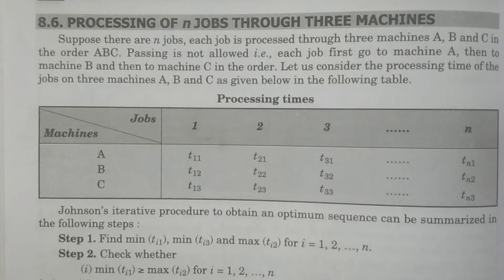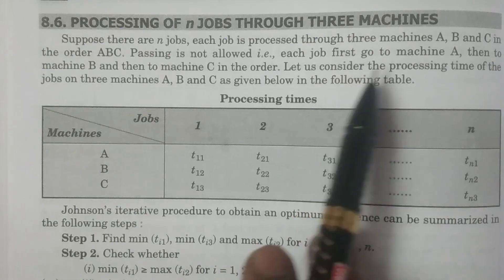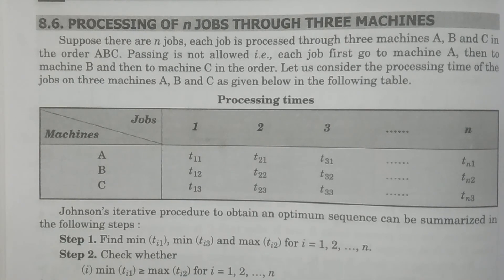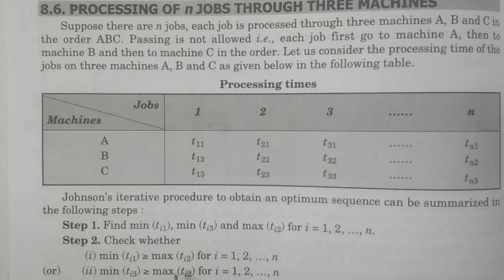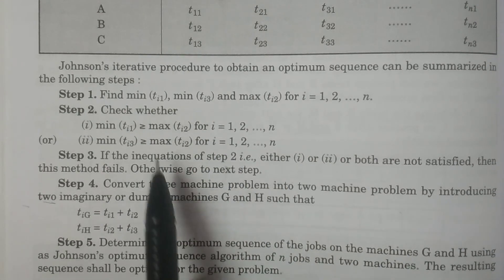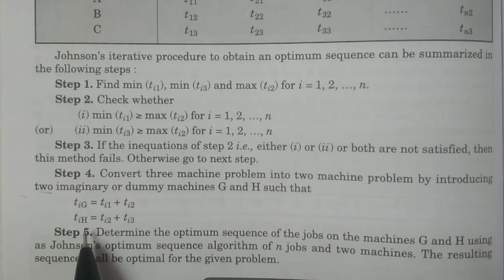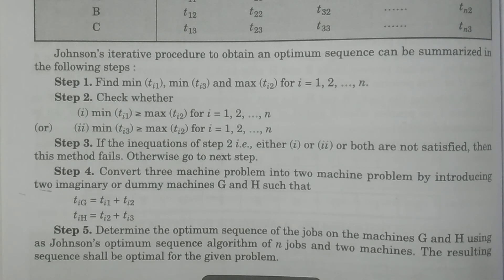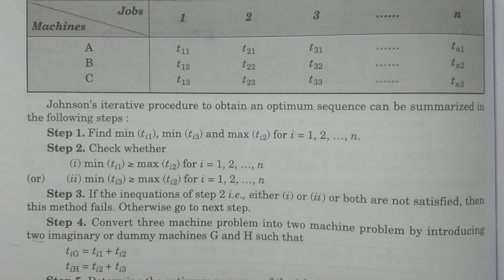Processing of n Jobs and Three machines - BSc Statistics